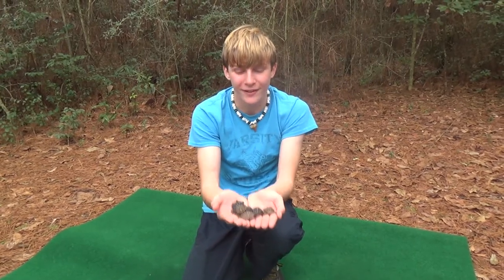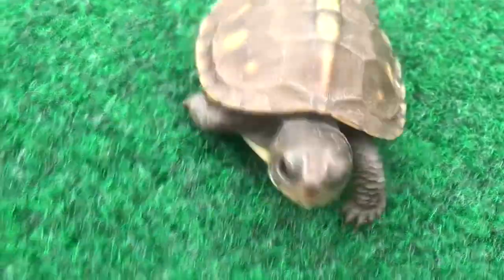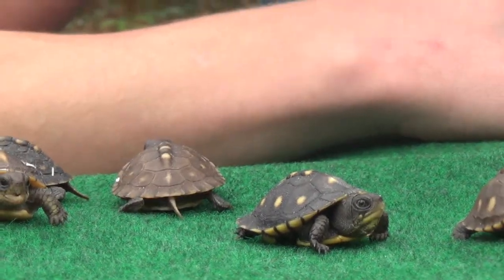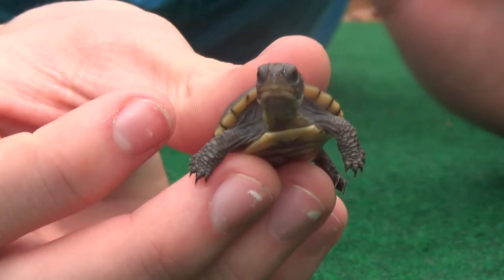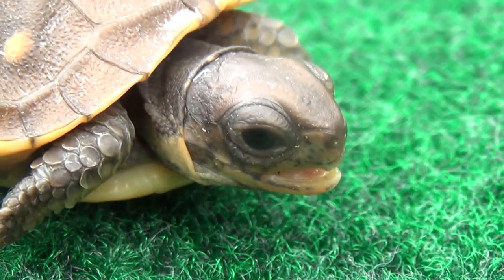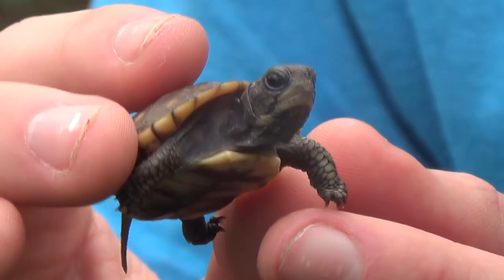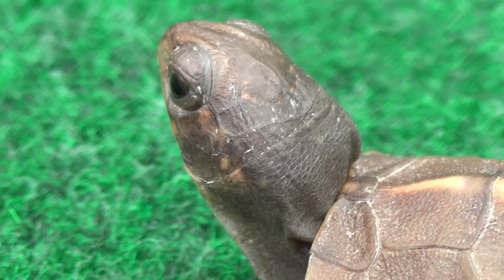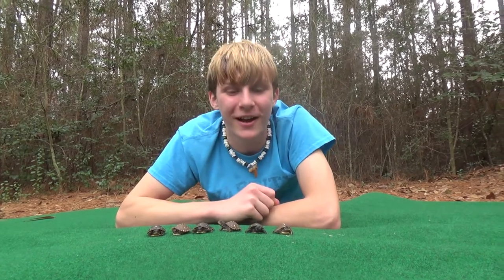Cutest Baby Turtles!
Today, we are gonna be hanging out with some of the cutest baby box turtles in the world! Baby turtles! When they are born, are the most helpless, adorable little animal you could ever hope to meet. And since they are rarely found in the wild, and almost never seen by people, we just had to get these guys up close for the camera!
Join Cajun Boy (Zachary Gray) as we talk about one of the cutest turtles I the world!

Don't  forget! QnA Video next week!
Leave a question in the comment section!